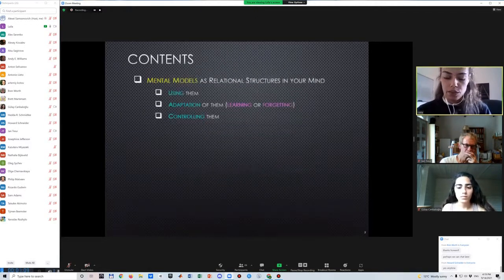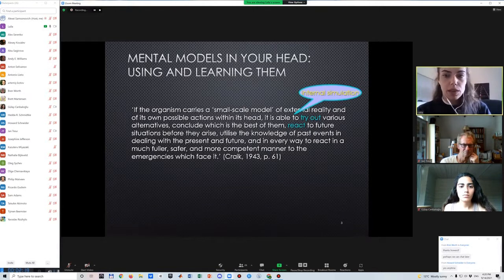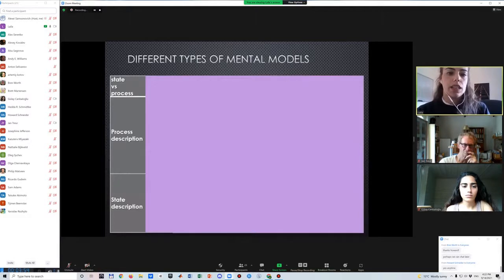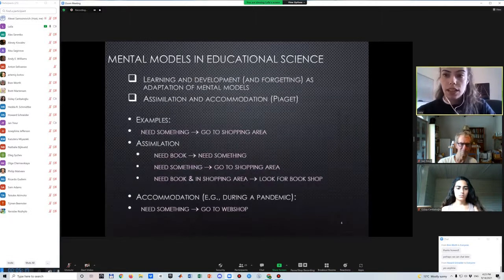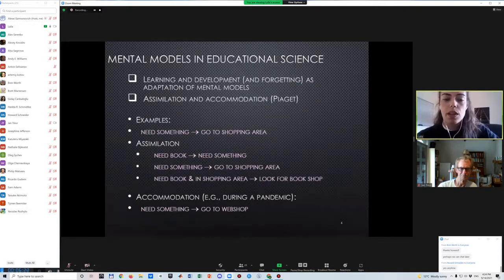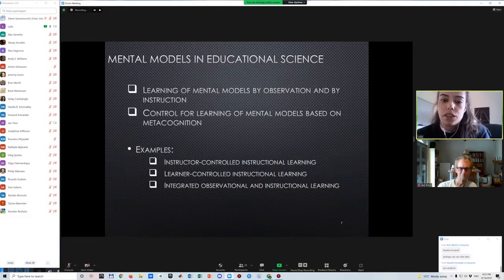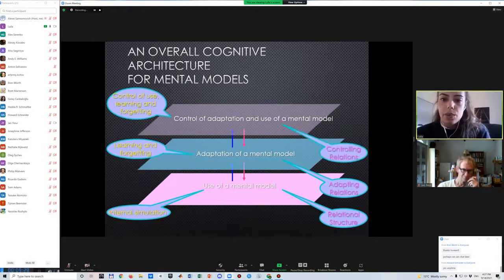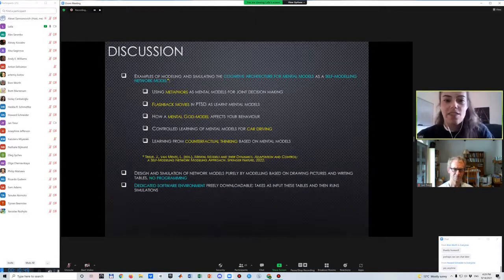Reflections on Dynamics, Adaptation and Control: a Cognitive Architecture for Mental Models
Presentation by Laila van Ments at BICA'21; for more details of the paper,